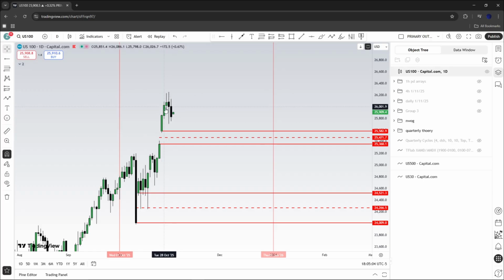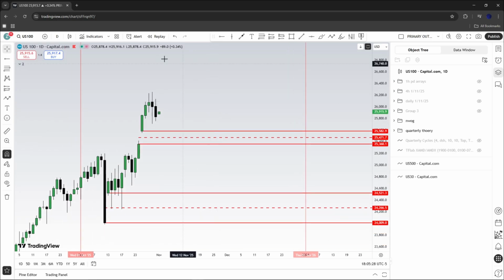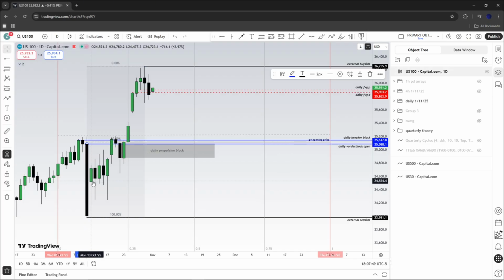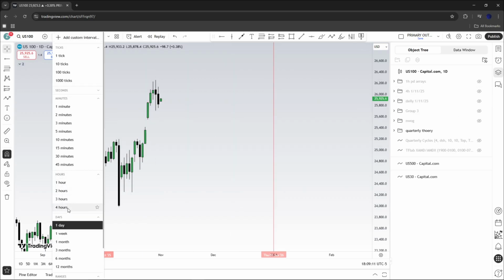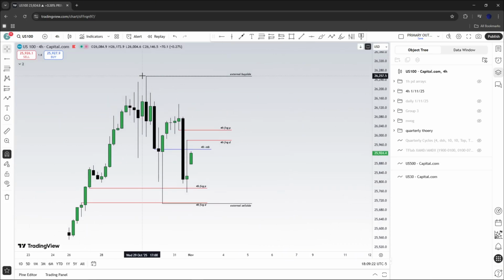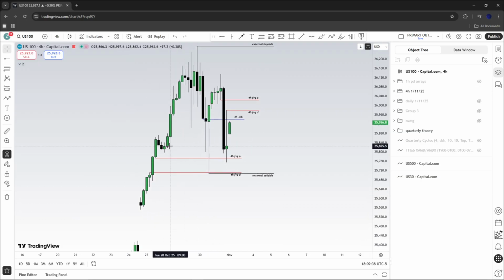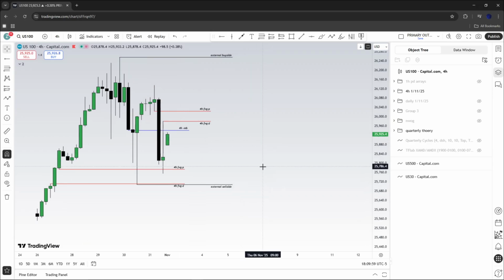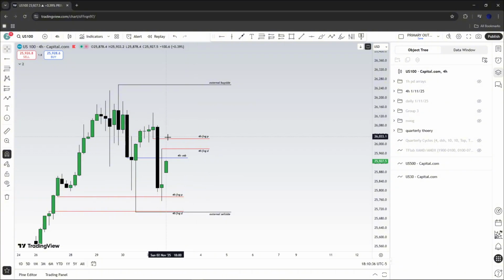Weekly Outlook : 03/11/2025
EFX MONTHLY MENTORSHIP Forex Risk Disclosure and Regulatory Disclaimer - South Africa (FSCA Compliant) General Risk Warning: Trading in foreign exchange (forex) contracts and derivatives carries a high level of risk and may not be appropriate for all investors. Before engaging in any financial trading activity, individuals should carefully assess their financial situation, risk tolerance, investment objectives, and level of experience. Losses may exceed initial deposits, and participants must only trade with funds they can afford to lose. Leveraged products can amplify both gains and losses. The content provided as part of this mentorship does NOT constitute advice as defined in terms of the Financial Advisory and Intermediary Services Act (FAIS Act). Important Regulatory Disclosure - South African Financial Sector Conduct Authority (FSCA): This content is provided for educational and informational purposes only and does not constitute investment, financial, legal, tax, or other regulated advice. This program does NOT promote or solicit participation in any specific trading platform, broker, or product, and viewers are encouraged to consult a licensed financial services provider registered with the FSCA before making any trading decisions. Hypothetical and Simulated Performance Disclaimer (Aligned with FSCA Conduct Standards): The trading strategies, outcomes, and performance metrics discussed in this mentorship may be hypothetical, simulated, or based on past performance. Such information is not a reliable indicator of future results. Hypothetical results have inherent limitations and often differ materially from actual trading outcomes, especially under real-time conditions, emotional decision-making, and liquidity constraints. NO representation is made that any trading account will or is likely to achieve profits or incur losses similar to those presented. Performance examples are presented with the benefit of hindsight and may not reflect real market risks or execution challenges. Disclaimers and Limitation of Liability: The EFX Trader (ZEP), JOSHUA RYAN, and any associated parties disclaim all liability for any loss, harm, or damage arising from reliance on the information provided through this mentorship. All trading decisions are made at your own discretion and risk. By participating, you acknowledge full responsibility for your trading outcomes. Content may include analysis, commentary, or insights based on publicly available market information. Such content should not be misconstrued as a recommendation to trade any financial product or service. Consumer Protection and Due Diligence: Consumers are urged to: - Verify the credentials of any financial service provider via the FSCA - Avoid individuals or entities offering investment advice without an FSP license. EFX MONTHLY MENTORSHIP - Be cautious of "get rich quick" schemes, unlicensed forex training programs, or platforms promising guaranteed profits. Final Note: Participation in speculative trading involves substantial risk. This mentorship program is educational in nature and not subject to oversight by the FSCA or any recognized financial regulatory authority in South Africa. NO investment products or trading platforms are offered or endorsed. If in doubt, please consult a certified financial adviser registered with the Financial Sector Conduct Authority (FSCA).